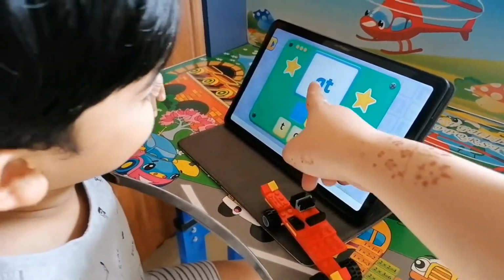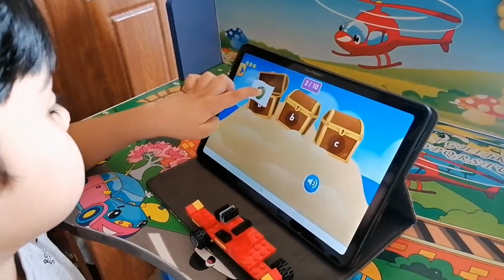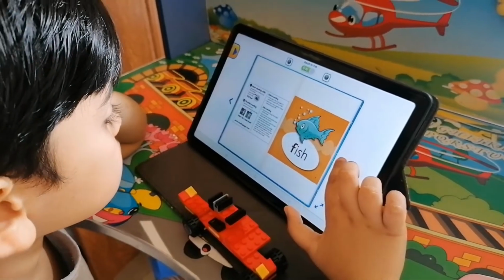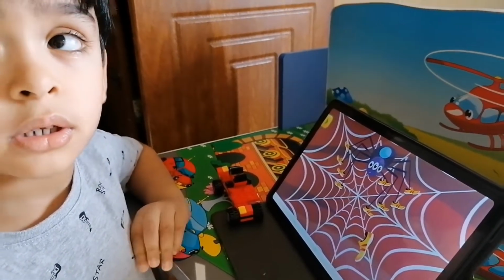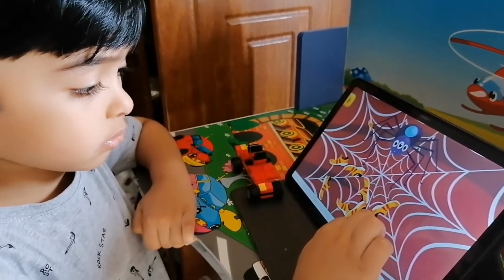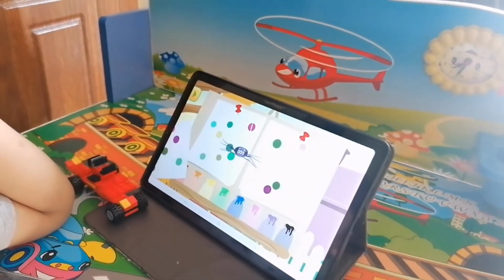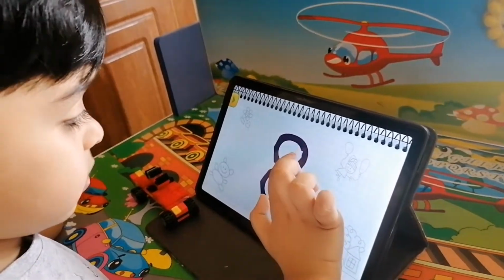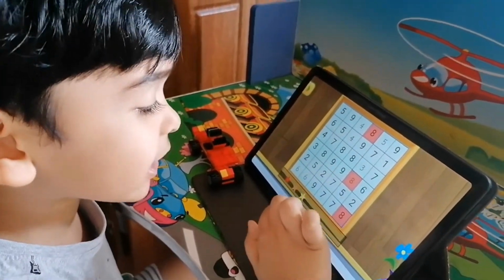Letter f PART2 - Mathseeds Lesson14 Number 8 || GhulamRasool